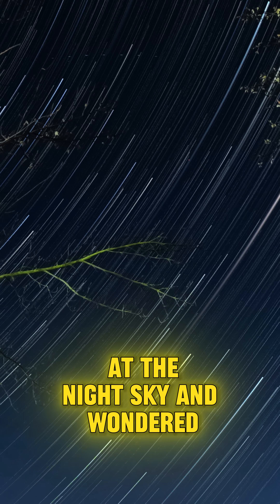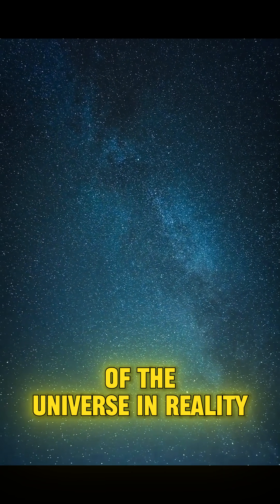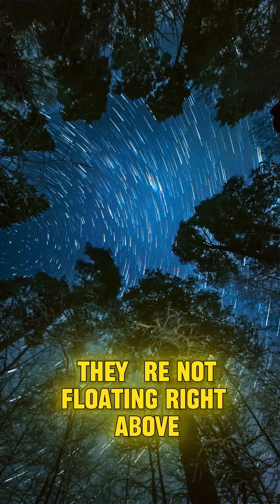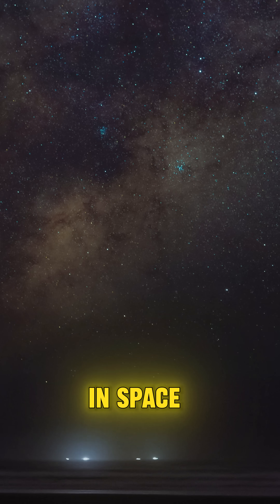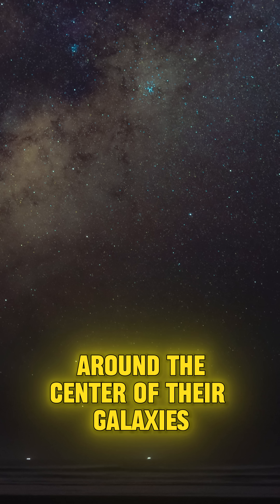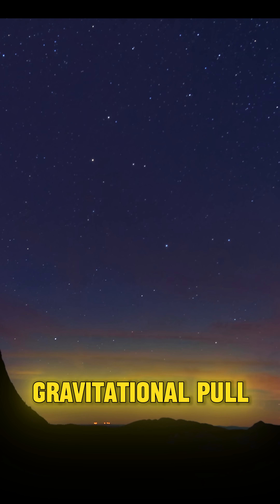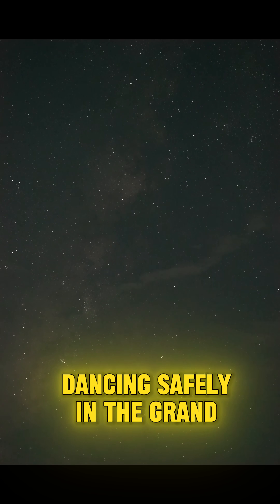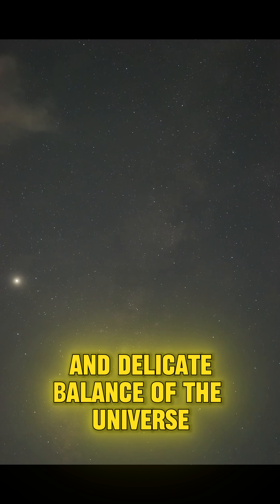Why don't stars fall to the ground?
🔎 FACTVERSE CHANNEL | Knowledge About Life

Welcome to FACTVERSE CHANNEL – your go-to place for valuable knowledge, fascinating facts, and insightful analyses about the world around us.

Knowledge about science, society, and applied psychology

Little-known but useful life facts

Simple explanations of everyday phenomena

Tips to improve thinking, learning, and working skills

Concise, easy-to-understand, easy-to-remember knowledge videos

🌟 Our mission
To help you broaden your perspective, enhance your understanding, and become a better version of yourself every day.